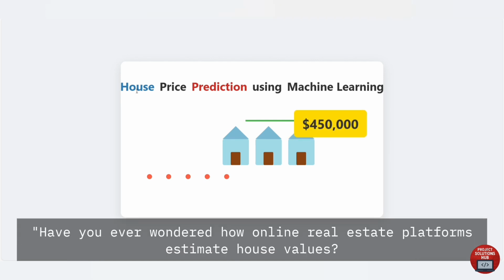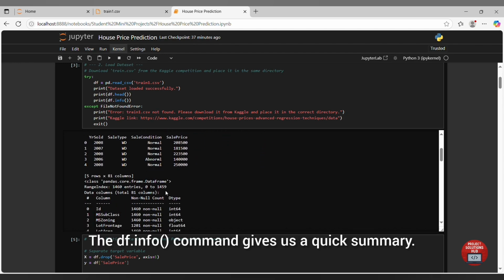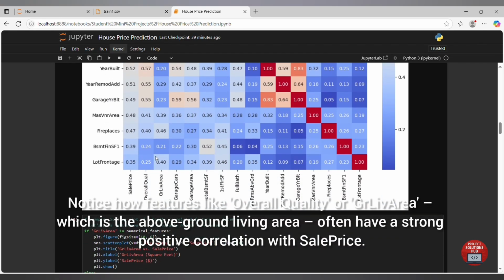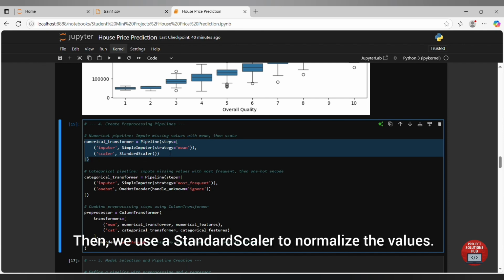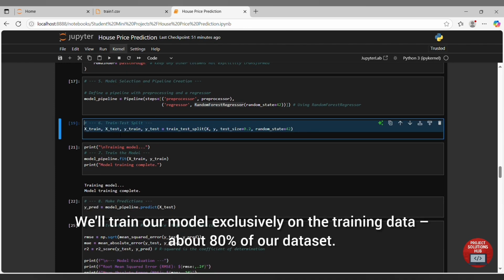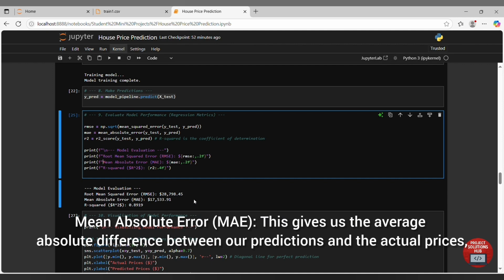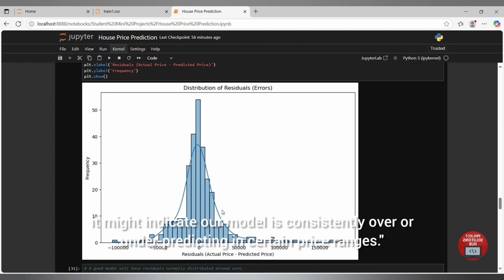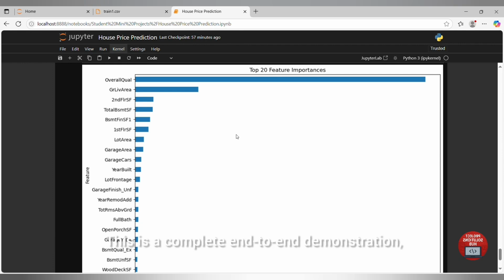How to Predict House Prices with AI | ML Project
Have you ever wondered how online platforms estimate property values, or what factors truly drive house prices? In this comprehensive long video, I'll guide you step-by-step through building your own machine learning model that can accurately predict house prices based on various property features. This isn't just theory; we're doing a full, hands-on, end-to-end project!

What you'll learn in this video:

Data Collection & Loading: How to get real-world housing data and load it into Python using Pandas.
Exploratory Data Analysis (EDA): Discovering patterns, relationships, and insights within our dataset using powerful visualizations (histograms, scatter plots, correlation heatmaps). This helps us understand what drives house prices!

Data Preprocessing: Cleaning and transforming messy raw data into a format suitable for machine learning, including handling missing values, encoding categorical features, and scaling numerical data using Scikit-learn Pipelines.

Model Selection & Training: Understanding why we choose Regression models for this task and training a robust Random Forest Regressor to learn from our data.

Model Evaluation: Crucial metrics like RMSE, MAE, and R-squared to assess how well our model predicts prices, plus insightful visualizations (Actual vs. Predicted plots, Residuals plots) to diagnose performance.
Hyperparameter Tuning (with GridSearchCV): Optimizing our model's performance by finding the best 'settings' (hyperparameters) to achieve even more accurate predictions!

This project is perfect for students, aspiring data scientists, or anyone curious about how machine learning works in a real-world scenario. You'll gain practical experience with essential Python libraries like Pandas, NumPy, Matplotlib, Seaborn, and Scikit-learn.

🛠️ Tools & Libraries Used:
Python
Jupyter Notebook
Pandas
NumPy
Matplotlib & Seaborn
Scikit-learn

Need a custom project like this, or want this specific project delivered to you? If you're looking for personalized help with a machine learning project, or if you'd like to get this House Price Prediction project delivered directly for your own learning or portfolio, feel free to reach out!

If you found this video helpful, please give it a thumbs up 👍 – it really supports a new channel!